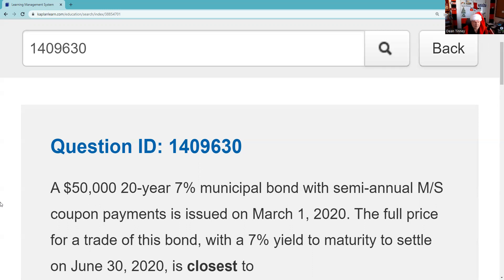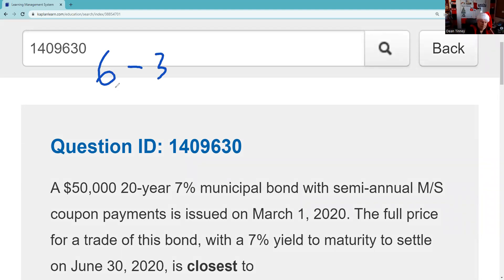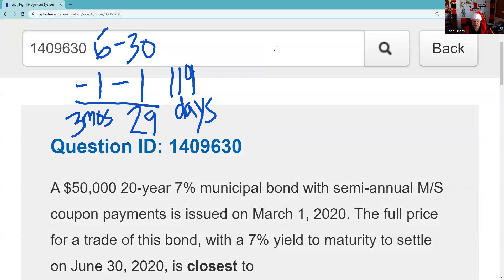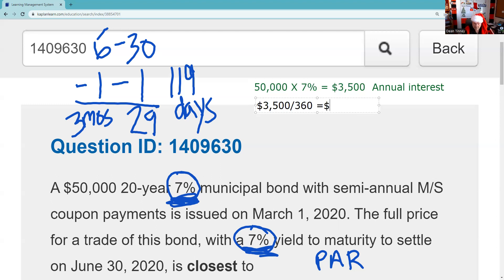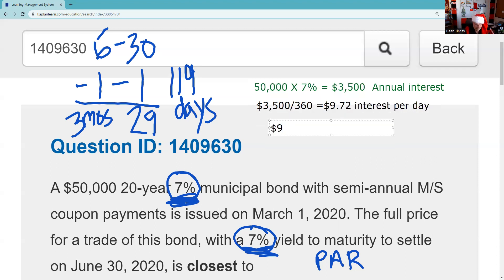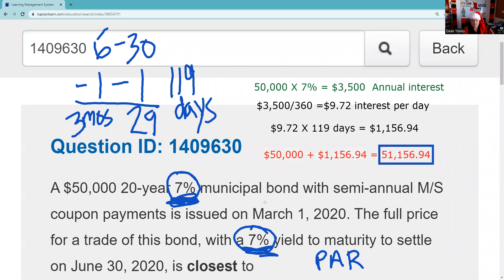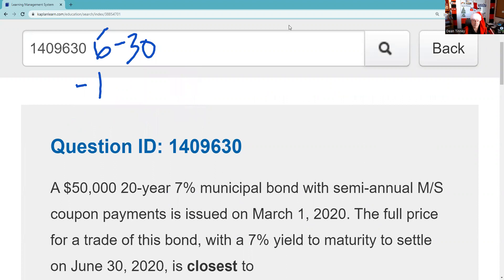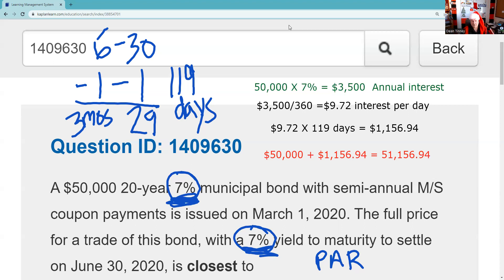Series 7 Exam Prep - Accrued Interest is Paid by the Buyer to the Seller. 119 days X $9.72 per day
Time stamps: PENDING
00:00 Intro